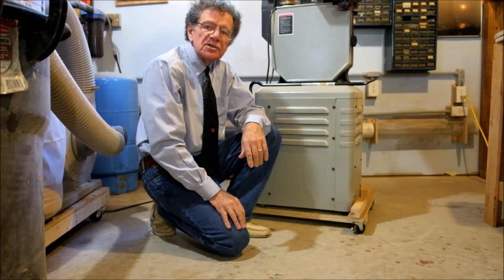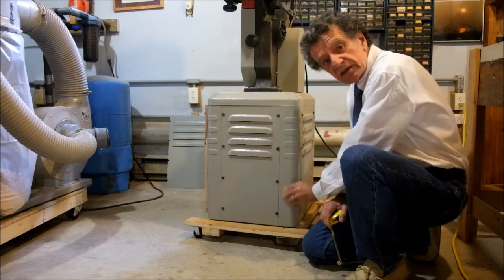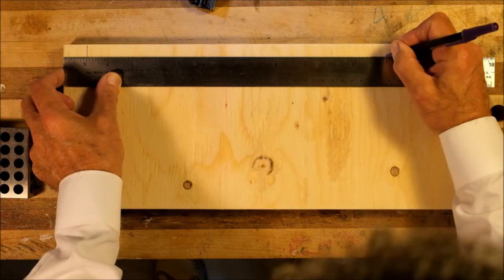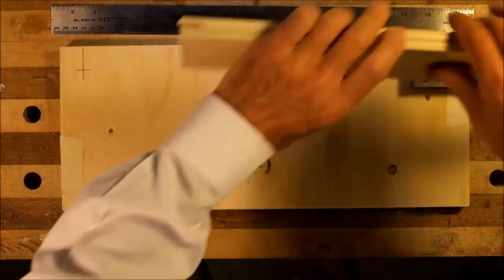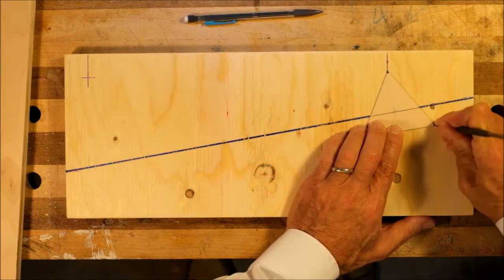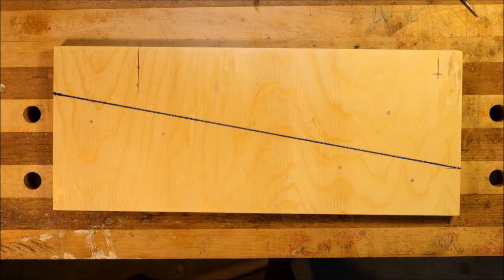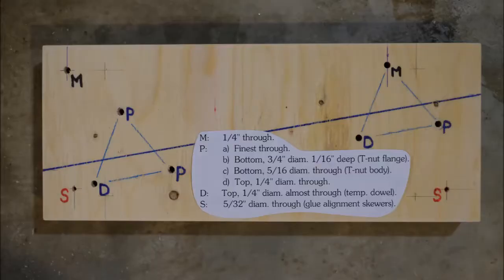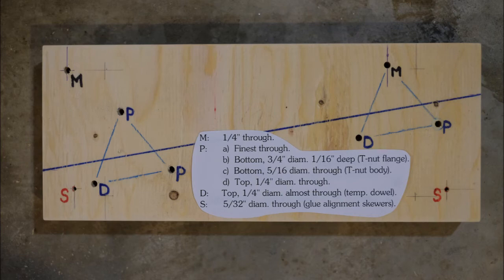George's Woodshop: Jun '16 Mobile Base, Part One of Three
This is the first of a three-part build of a retractable mobile base.  Its best feature is that it restores the machine to its proper feet when not in use.  I submitted this set of three videos to Mitch Peacock's ToolMake16 competition.  To enter your own video to ToolMake16 -- deadline 31 July 2016 -- read how at:
If you would like to see a playlist of all the build submissions to date, drop in to:
Bye from me for now,
George F